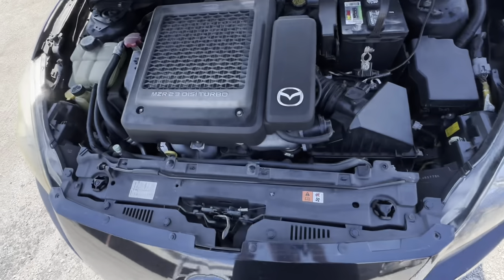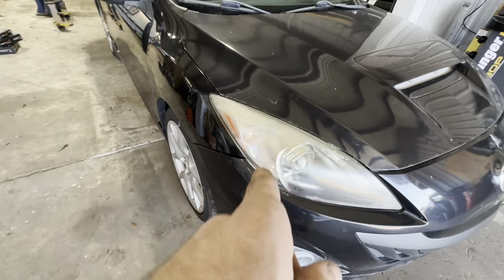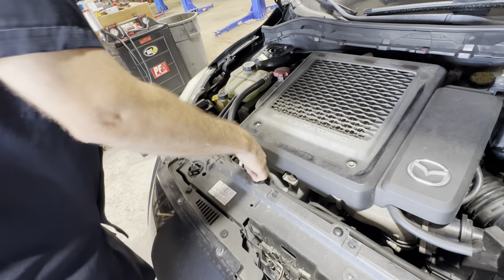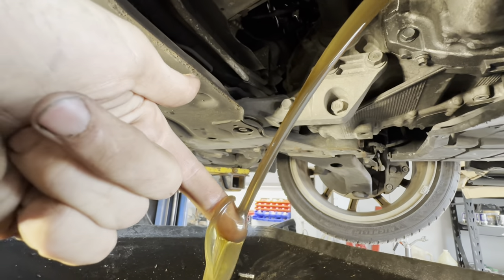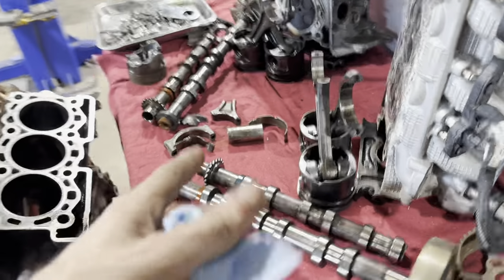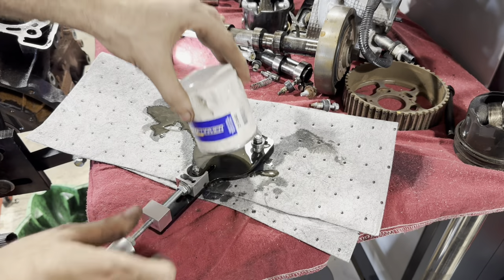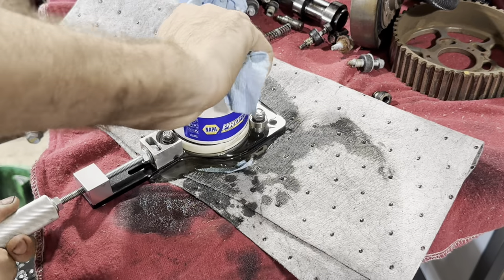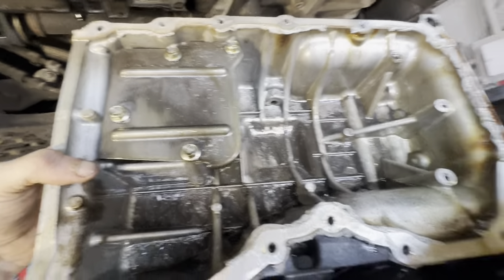New Oil & FULL of METAL! (Barely Runs - Knocking) 2010 Mazda 3 Turbo 2.3!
Take a look at the blown up Ford/ Land Rover 3.0 Diesel Engine Teardown! DEALER said $30,000! Blown up 5 Cylinder Eco-Diesel!  Ford 3.0 V6 (EVERYTHING DAMAGED!)

To have your vehicle serviced at Ray's Auto Clinic in Bradenton Florida where we proudly use Amsoil premium synthetics and other top tier automotive products!